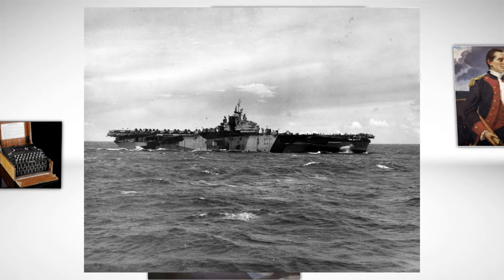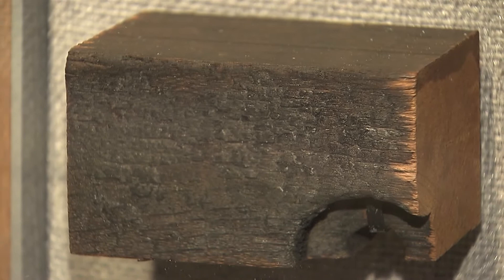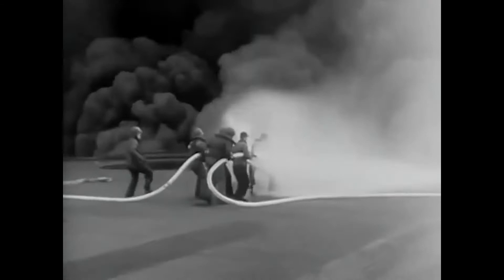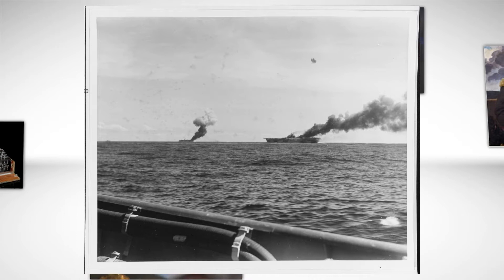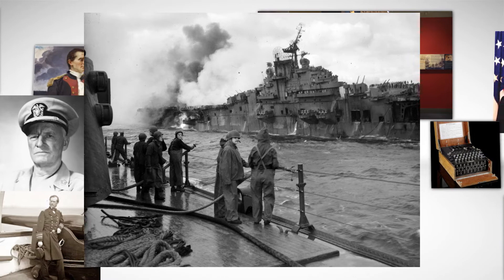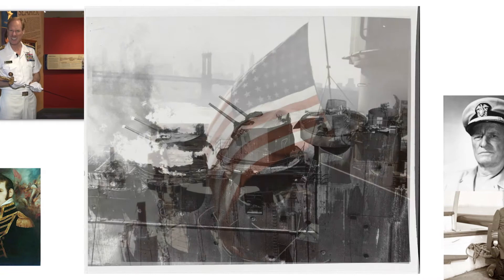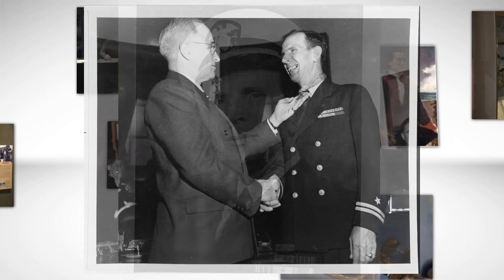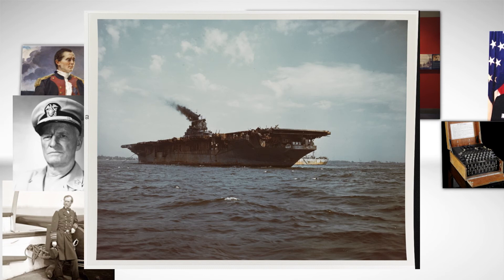Object 67 USS Franklin Decking Wood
A History of the Navy in 100 Objects: The USS Franklin Decking Wood